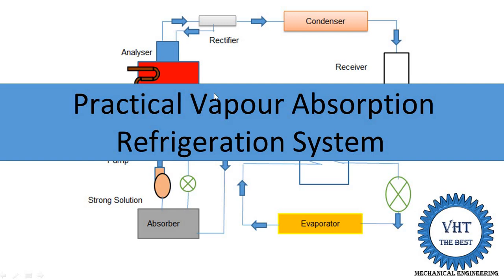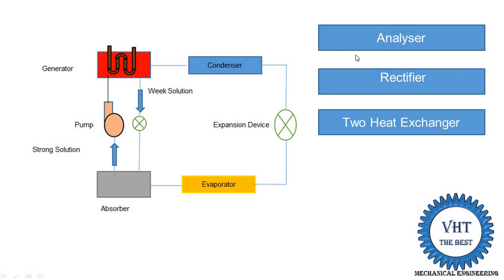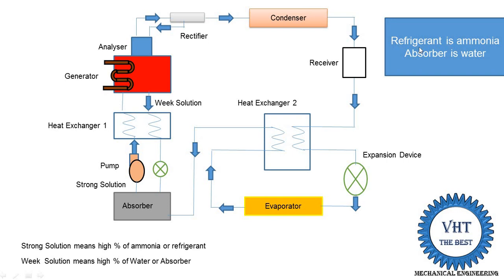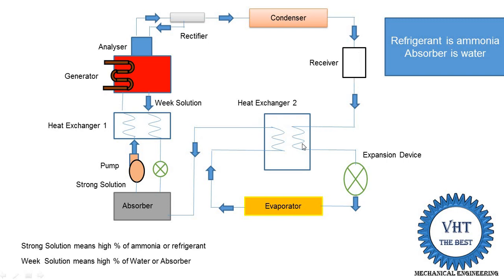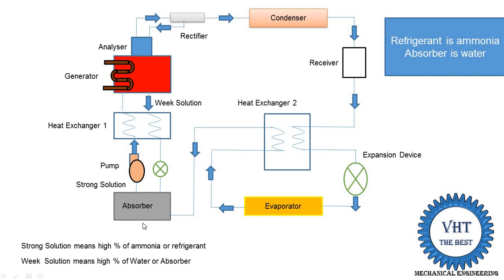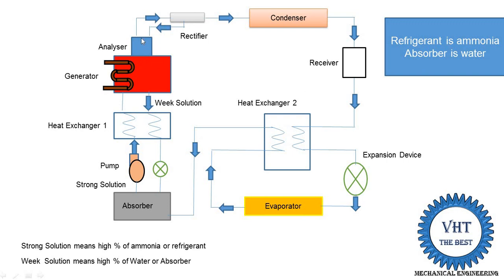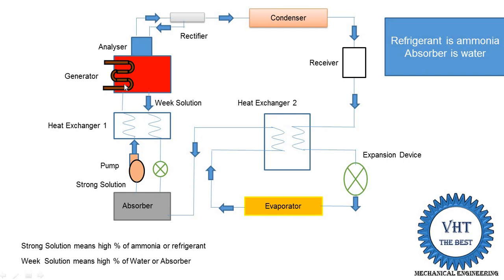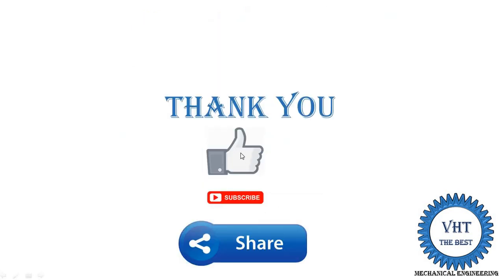practical vapour absorption refrigeration system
in this video i explained a practical vapour absorption refrigeration system.